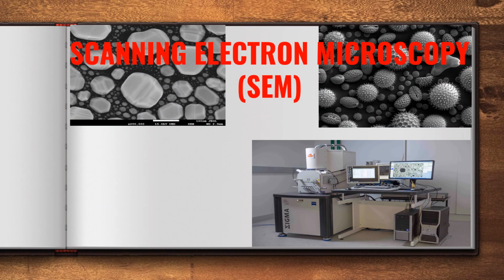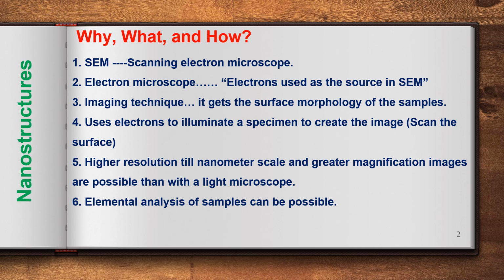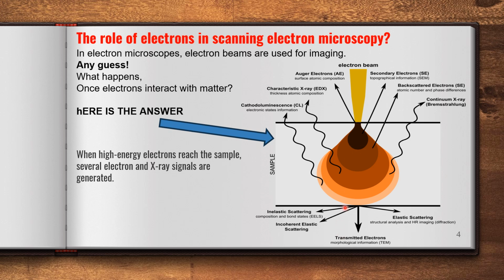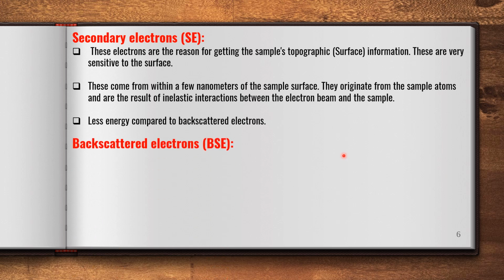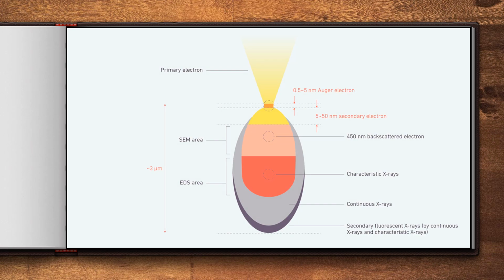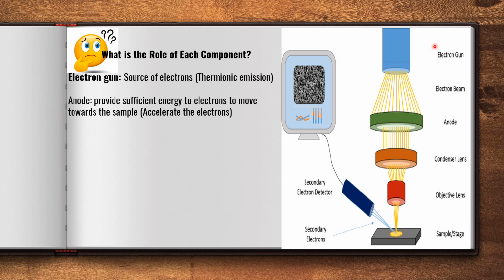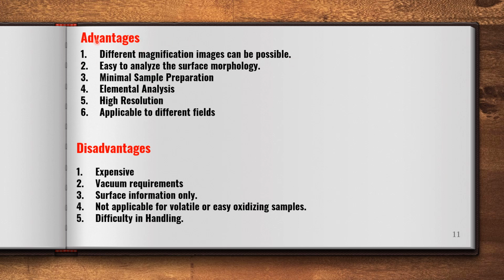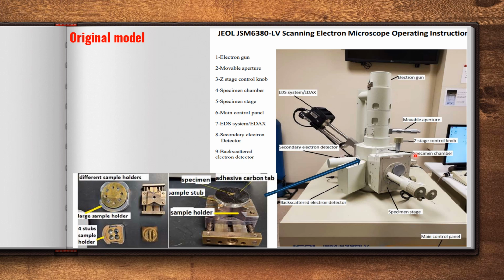Scanning Electron Microscopy (SEM) Morphology Characterization